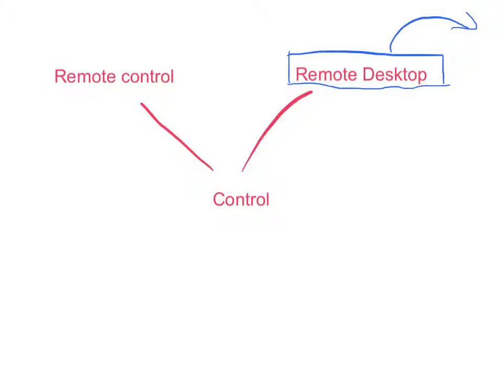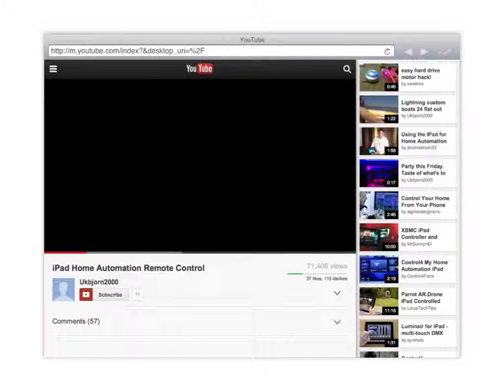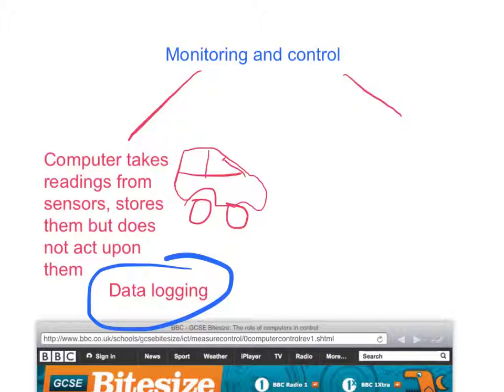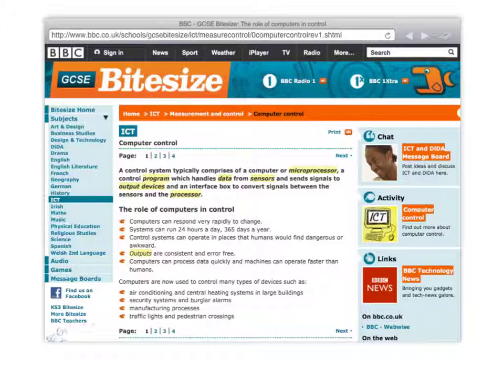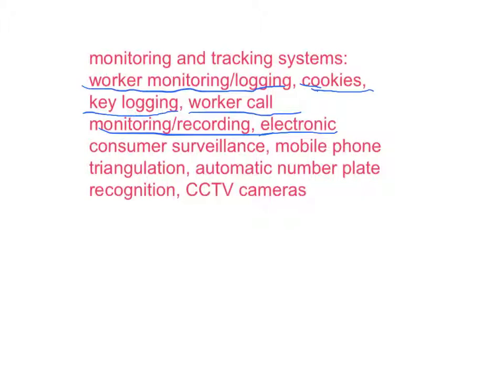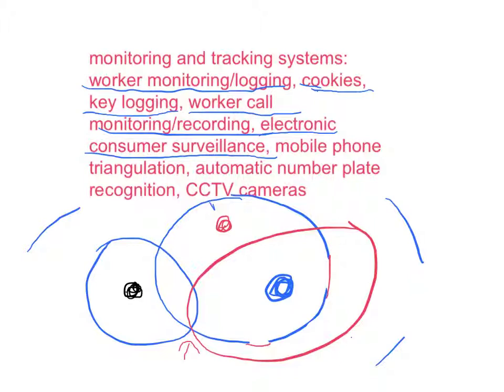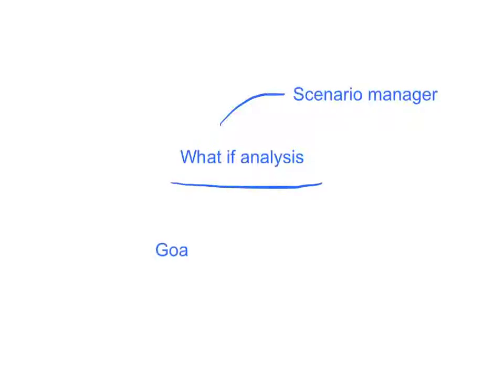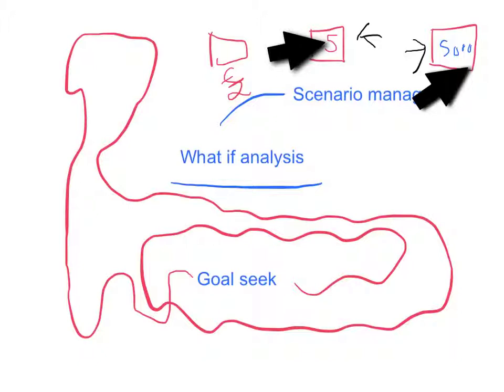Control monitoring, emerging tech and...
control monitoring emerging technologies and what if